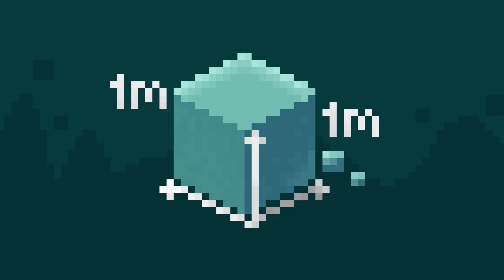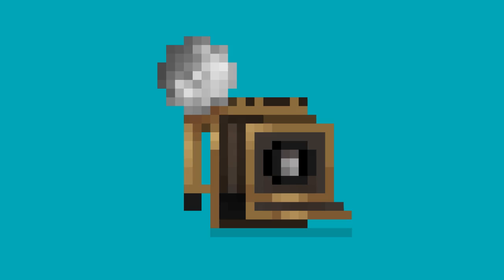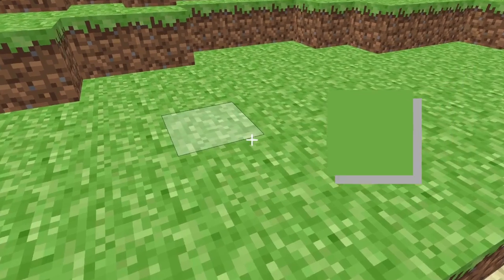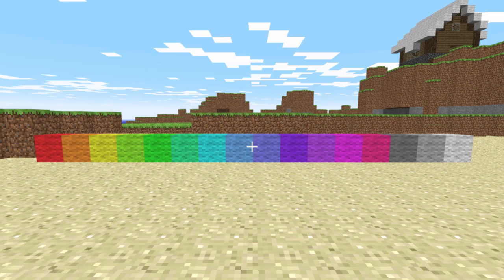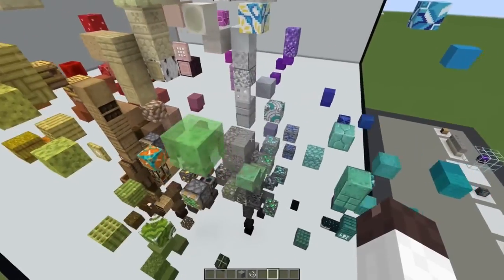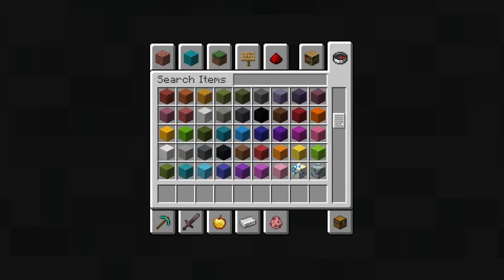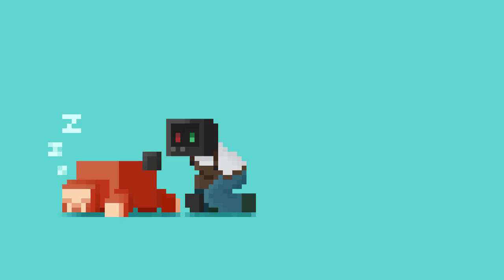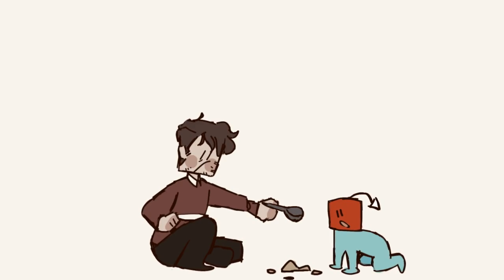Overthinking Minecraft's Colour: Classic to Modern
In this video we will be looking at why Minecraft's Colours represent time, how a Beta RGB Colour Space looks like, the changes of the wool colours from Classic to Modern Minecraft. We'll also compare Minecraft paintings with human made (yes, there are some mistakes) recreations with Beta (1.7.3) and Modern minecraft. (1.20.4)

TIMESTAMPS:
00:45 - Why Minecraft's Colours represent time.
01:54 - Minecraft's Colour Pioneer: Wool
03:05 - Comparing Paintings with good music :D
03:55 - Beta RGB Colour Space
04:20 - What is this grey line?
04:40 - calculating percentages...
05:40 - Asking my friend :D
06:48 - Outro

This took 4 weeks to make, time for something else now...